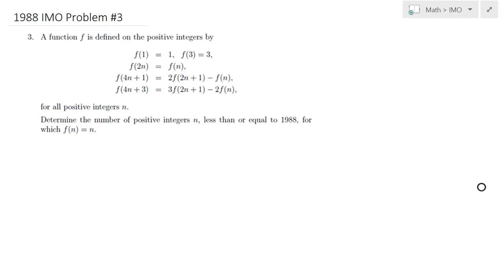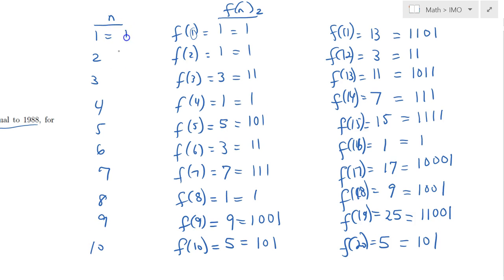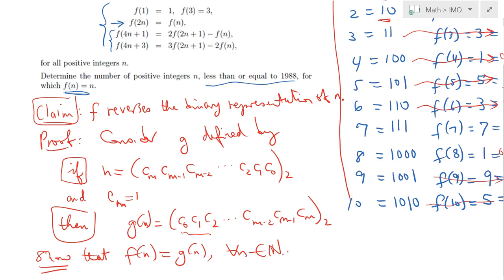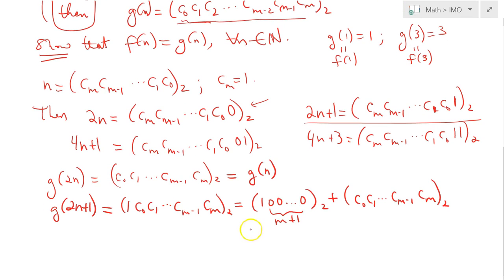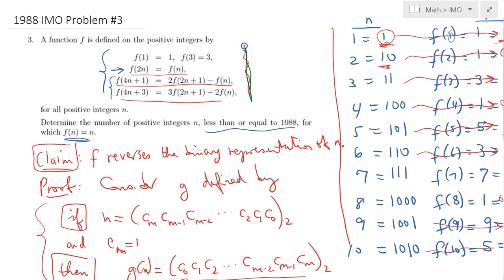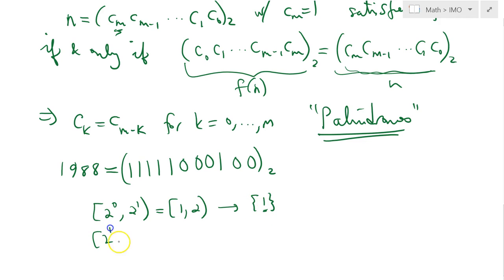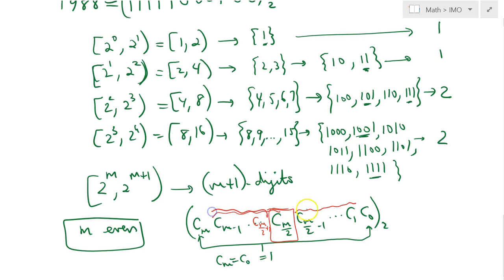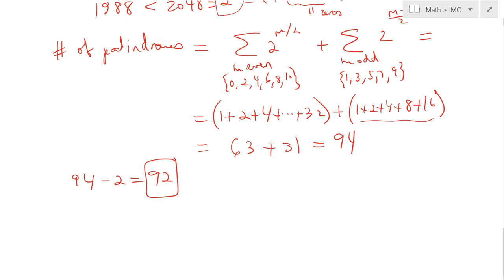1988 IMO Problem #3